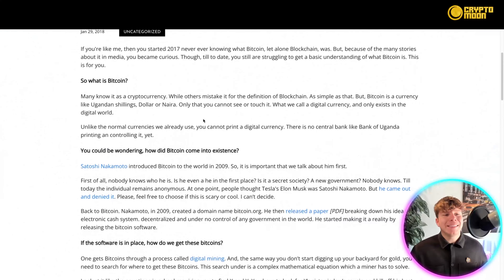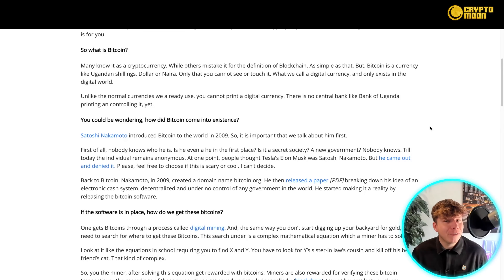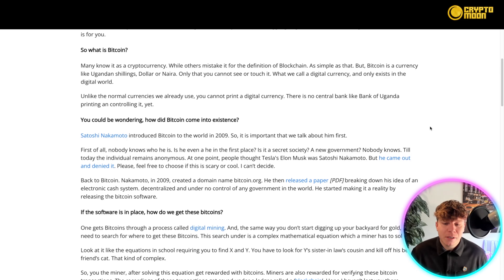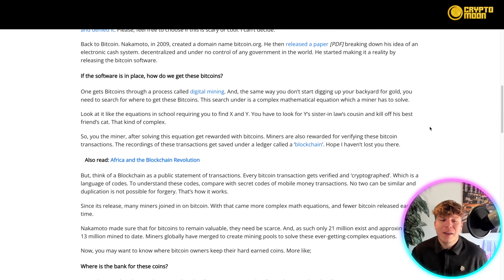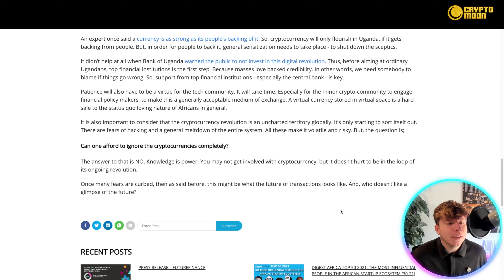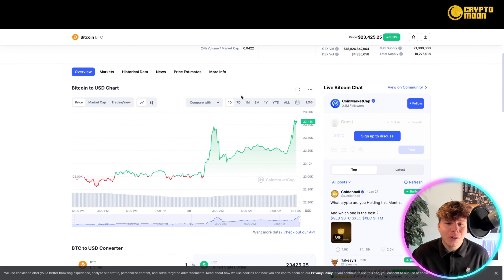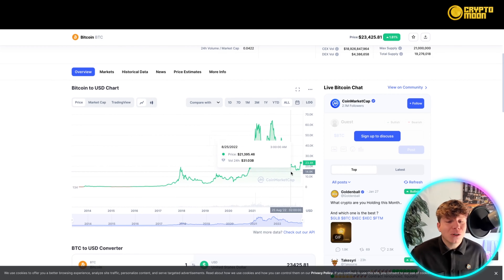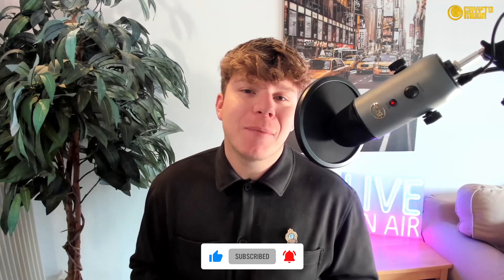What Is Cryptocurrency 🔥 How does crypto trading work?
What Is Cryptocurrency | Cryptocurrency Explained | What is Cryptocurrency For Beginners

Welcome to our What Is Cryptocurrency Video!

Cryptocurrency is a form of digital or virtual currency that uses cryptography to secure and verify transactions, as well as to control the creation of new units of a particular cryptocurrency. Cryptocurrencies are decentralized, meaning that they are not subject to government or financial institution control, and operate on a distributed ledger technology called blockchain.

A blockchain is a decentralized, digital ledger that records all transactions across a network of computers. It is secure and tamper-proof, as each block in the chain contains a unique code, called a "hash," that links it to the previous block and provides a permanent record of all transactions. This makes cryptocurrencies highly secure and resistant to fraud and hacking.

One of the most well-known cryptocurrencies is Bitcoin, which was created in 2009. Since then, thousands of other cryptocurrencies have been created, each with its own unique features and purposes. Some of the most popular cryptocurrencies include Ethereum, Ripple, and Litecoin.

Cryptocurrencies are used for a variety of purposes, including as a store of value, a medium of exchange, and a unit of account. They can be bought and sold on various online exchanges, and can also be used to purchase goods and services, provided that the vendor accepts them as a form of payment.

One of the main benefits of cryptocurrencies is their decentralized nature. This means that they are not subject to government or financial institution control, and are instead controlled by the users of the network. This gives users more control over their funds and financial transactions, and allows for fast, secure, and low-cost cross-border transfers.

However, there are also risks associated with cryptocurrency investment. As cryptocurrencies are not backed by governments or financial institutions, their value can be highly volatile and subject to significant fluctuations. There have also been instances of hacking and fraud in the cryptocurrency market, and the lack of regulation means that investors may not have the same level of protection as they would with more traditional investments.

In conclusion, cryptocurrency is a complex and rapidly evolving asset class that offers both potential benefits and risks. Before investing in cryptocurrencies, it is important to do thorough research and understand the underlying technology and market trends. As with any investment, it is important to consider your own risk tolerance and to not invest more than you can afford to lose.

I hope you found value in our What Is Cryptocurrency video. Make sure to leave a like on the video if you gained value from it!

⏰Timestamps⏰

00:00 -how to trade crypto Introduction.
00:13 -how to trade crypto summary.
08:05- how to trade crypto project's outro.